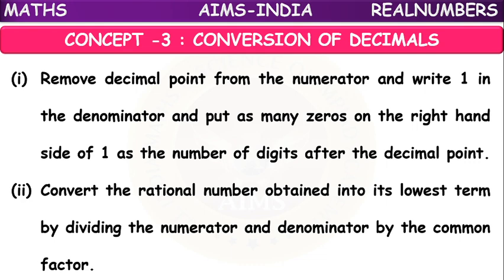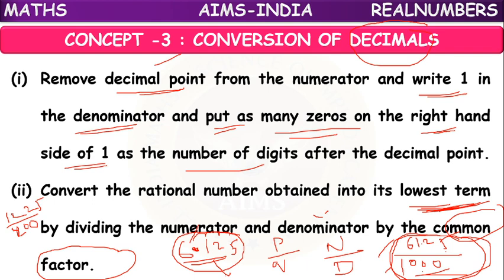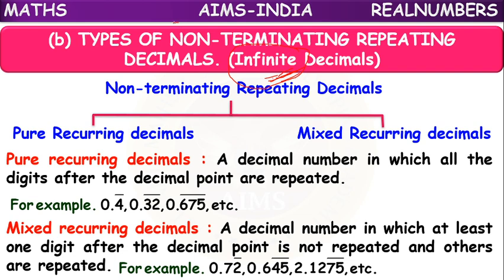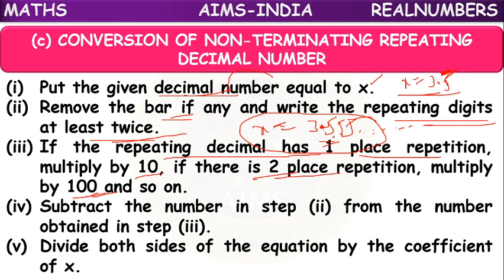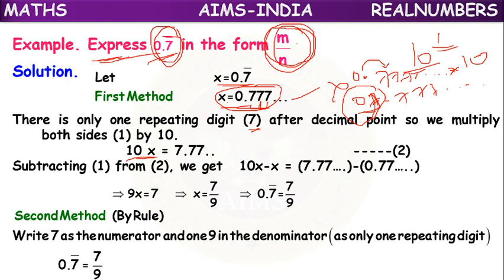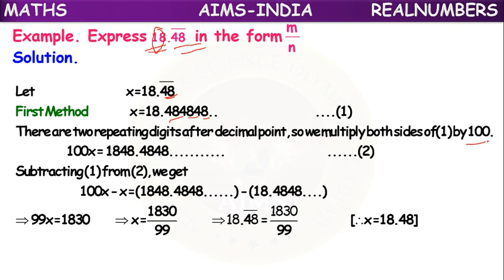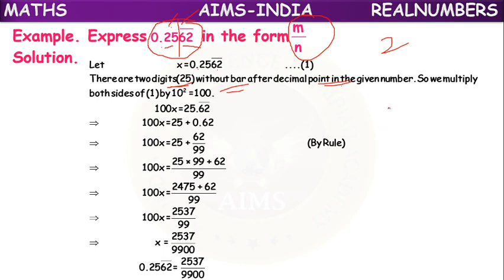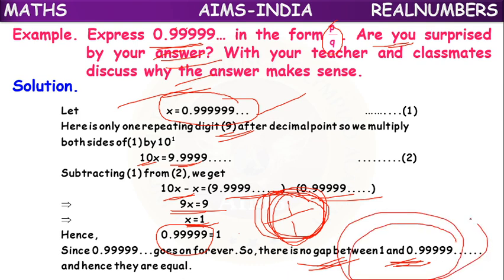9TH | MATHS | REAL NUMBERS | PART 04 | AIMS-INDIA